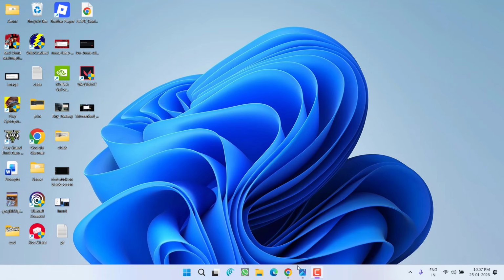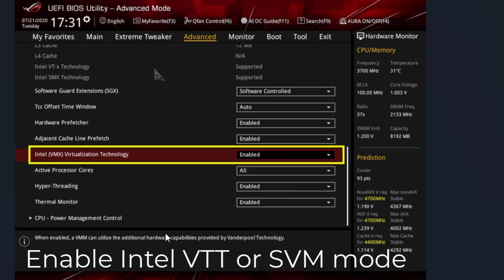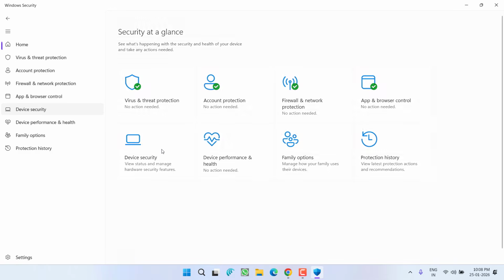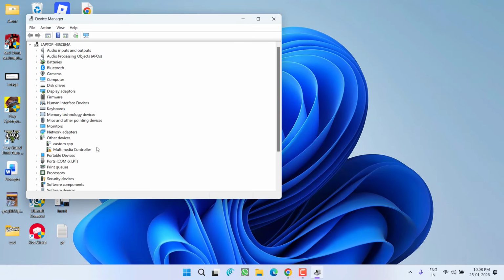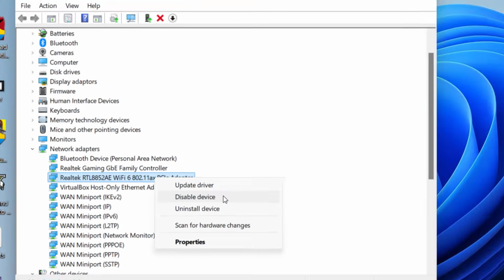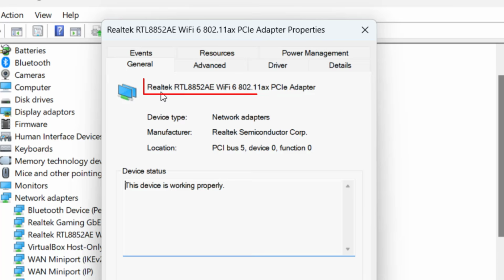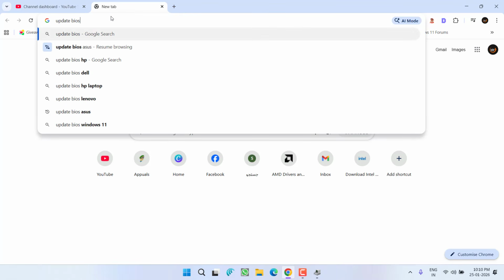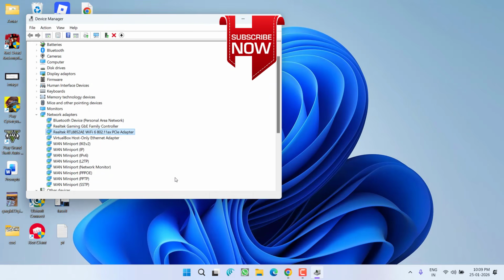Valorant VAN IOMMU restriction has been applied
Fix Valorant VAN IOMMU RESTRICTION with error message "An IOMMU restriction has been applied however a system restart is required to complete initialization"
This video will help you completely fix this issue with Valorant

00:00 Introduction
00:13 Method 1 by using bios
01:08 Method 2 by updating bios and wifi drivers